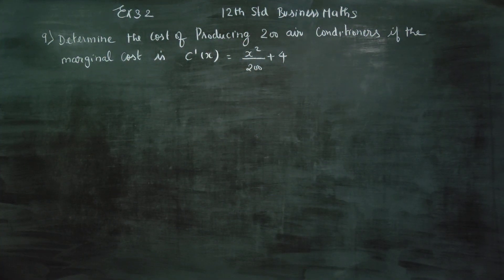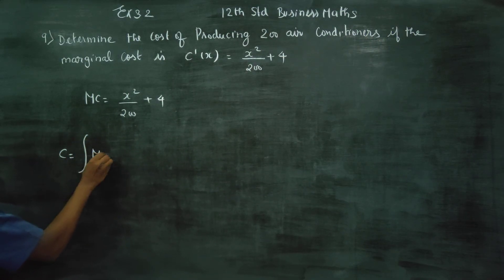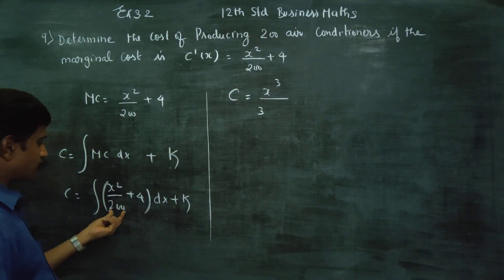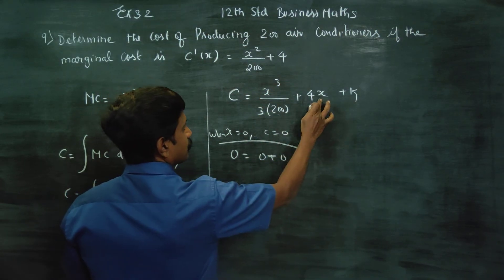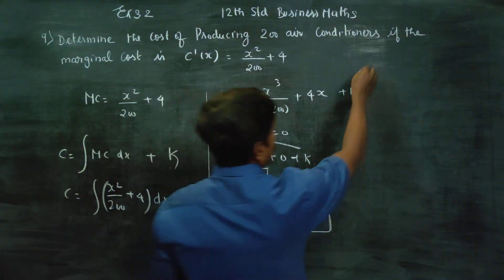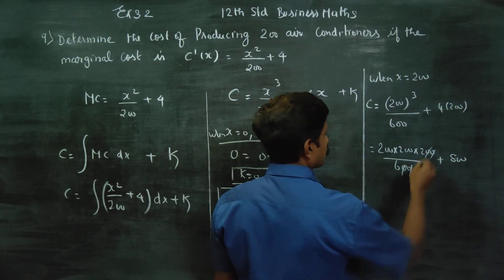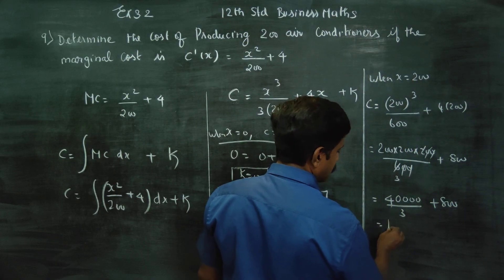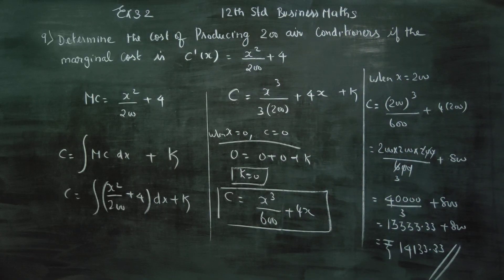12th Std BM Ex.3.2(9) Determine the cost of producing 200 air conditioners if the marginal cost is C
12th Std BUSINESS Maths

CHAPTER 3 INTEGRAL CALCULUS 2